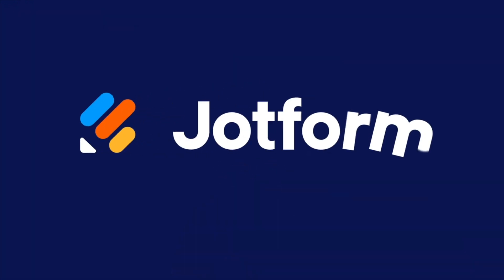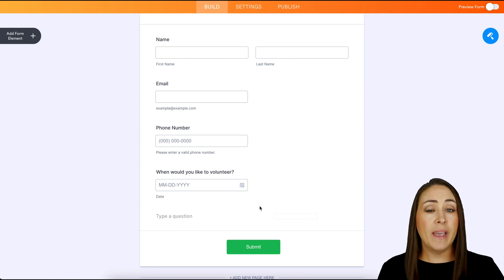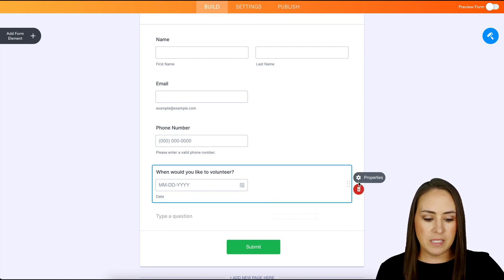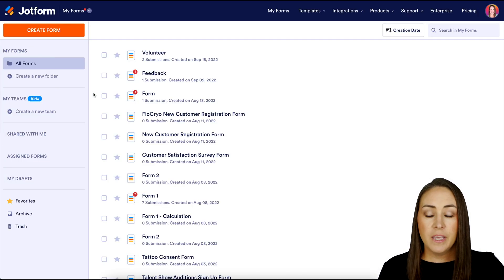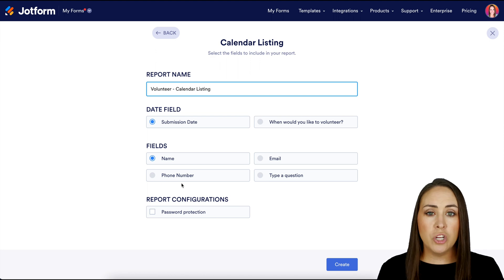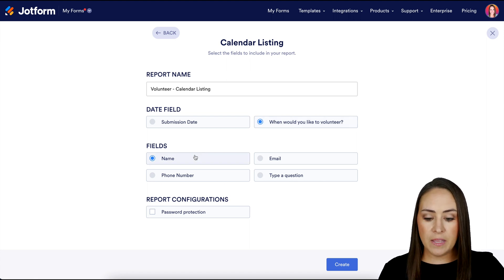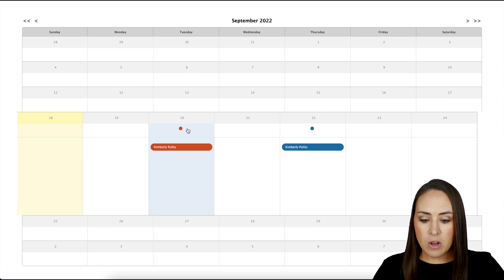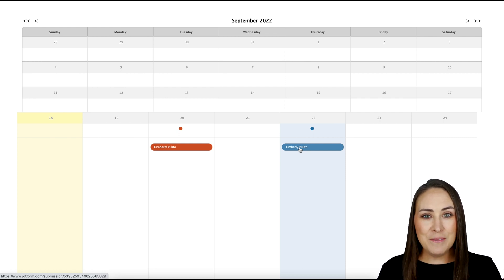How to Create a Calendar Report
Jotform’s Calendar Report feature allows you to visually present form submission data, which can be especially useful when dealing with things like schedules or appointments. In this video tutorial, we’ll show how to create a calendar report from your data in just a few clicks.
LINKS & RESOURCES
👋 ABOUT JOTFORM
Hi, we're Jotform, a full-featured online forms platform that makes it easy to create robust forms and collect important data. Check us out